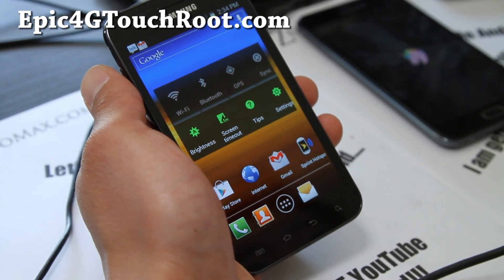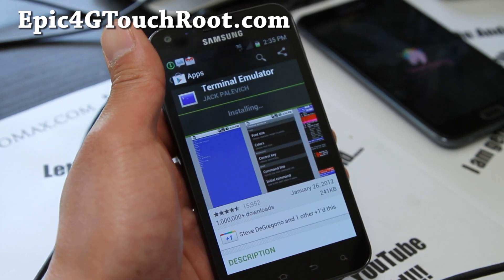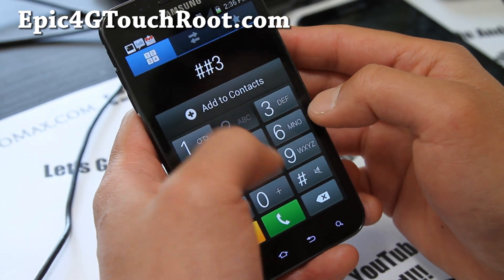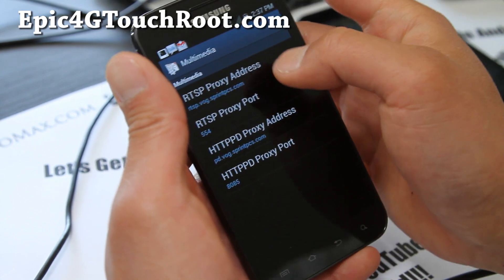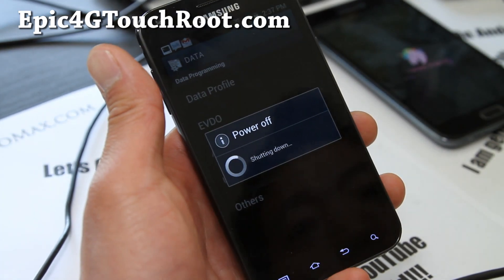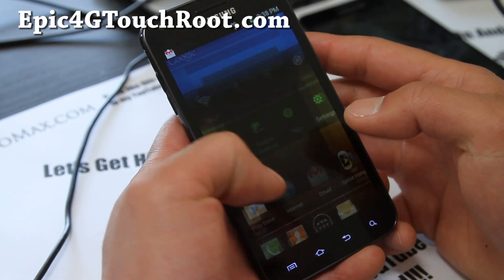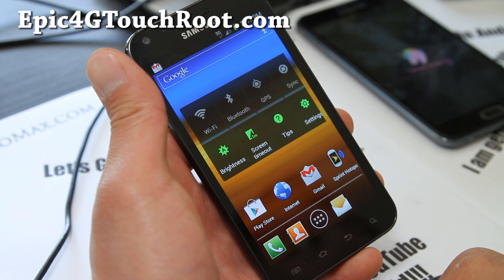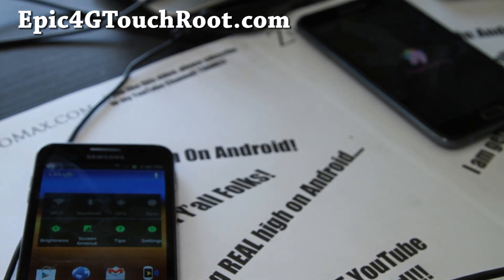How to Get Faster 3G/4G on Epic 4G Touch Using MSL and Bypassing Sprint Proxy!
Here's how to get faster 3G/4G speeds on your rooted Epic 4G Touch using the MSL and bypassing Sprint proxy.

Didn't have a time to show you the before/after results but I have a video I made on the Evo 3D you can check out:

It does work when you get good signals and will give you 20-30% faster download/upload speeds.